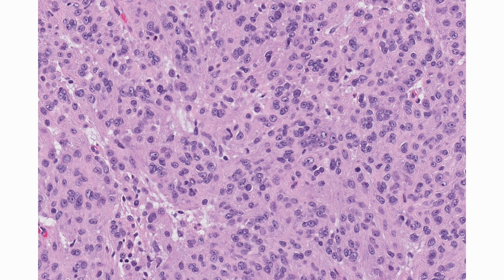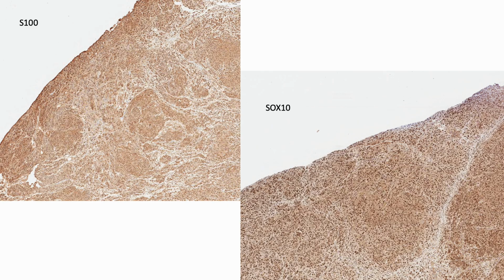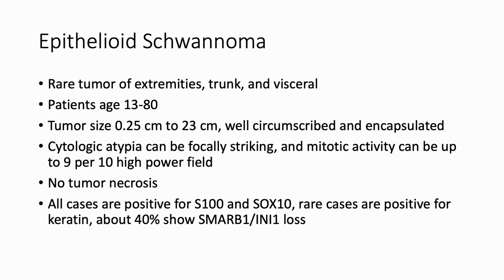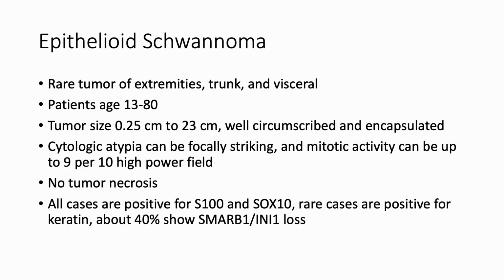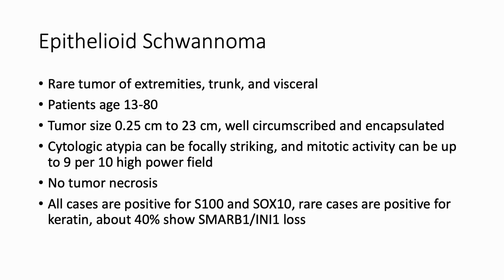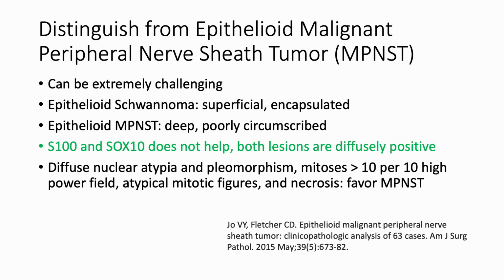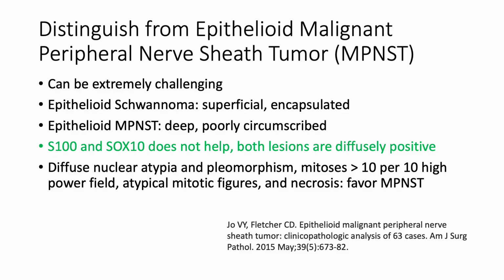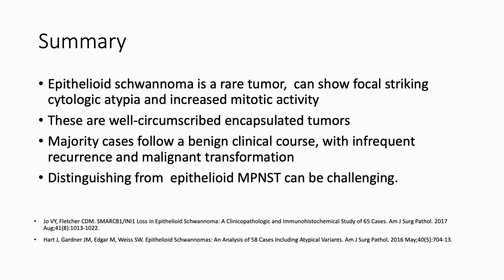PATH ILLUMINATOR - soft tissue tumor - Epithelioid Schwannoma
Epithelioid schwannoma is a rare, typically well-circumscribed, encapsulated tumor that may show focal cytologic atypia and increased mitotic activity. These features can mimic epithelioid MPNST, making diagnosis challenging. Most epithelioid schwannomas follow a benign course, with infrequent recurrences and rare malignant transformation.